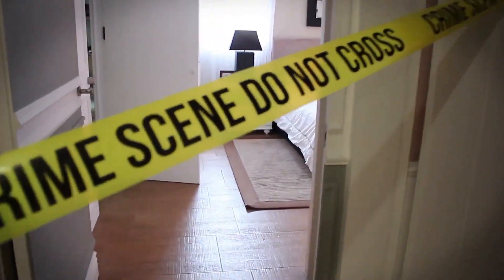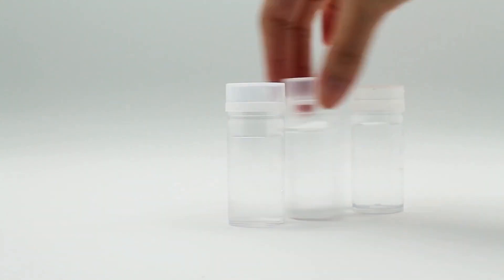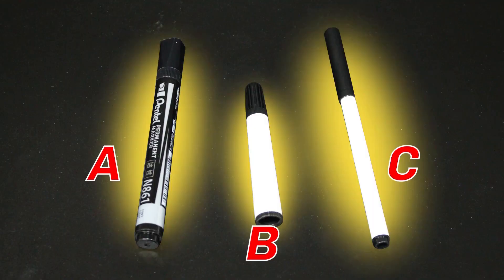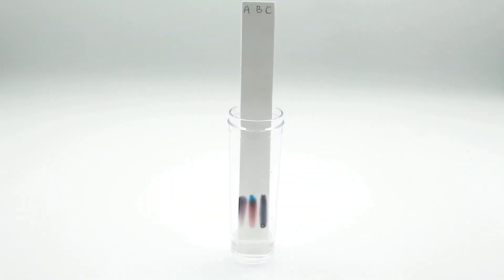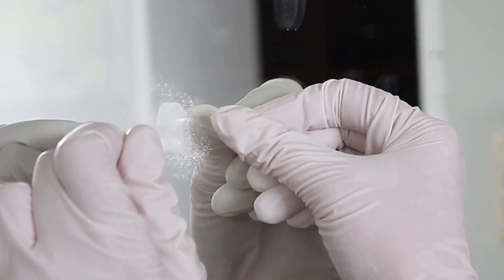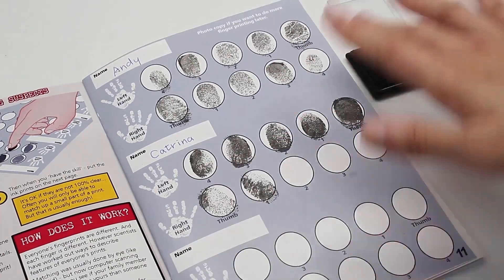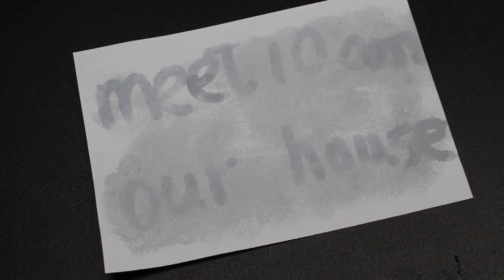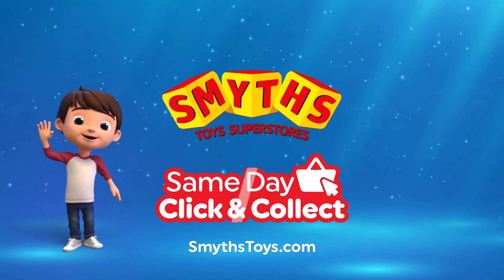Wild Science CSI Forensic Science Lab - Smyths Toys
Use the magic of chromatography to extract tell-tale colours from crime scene notes (like DNA analysis).